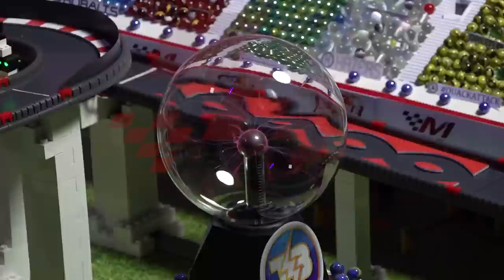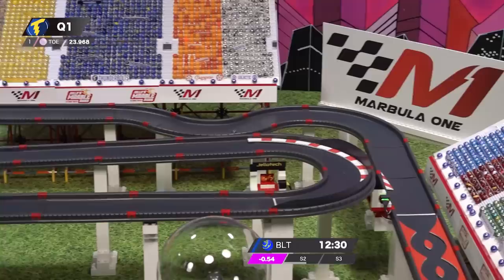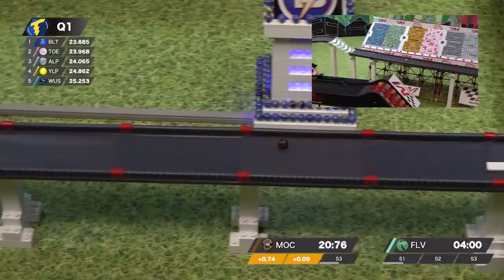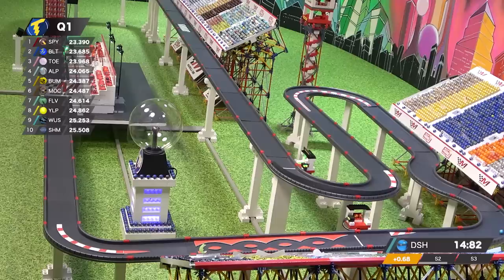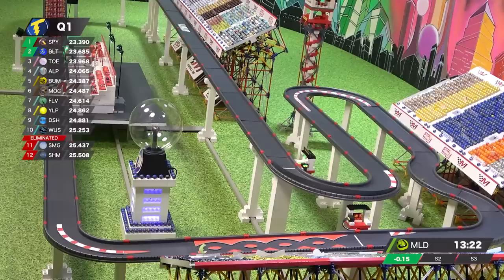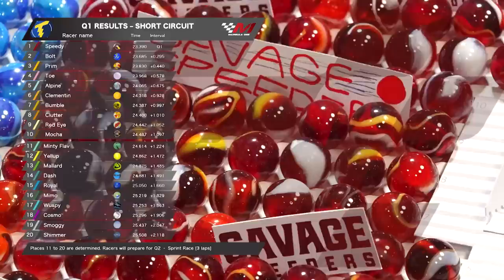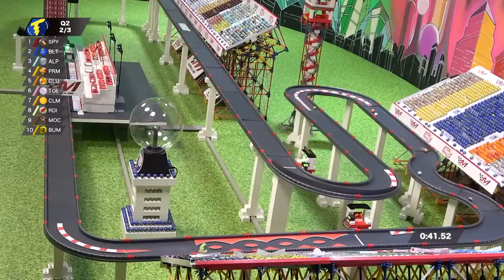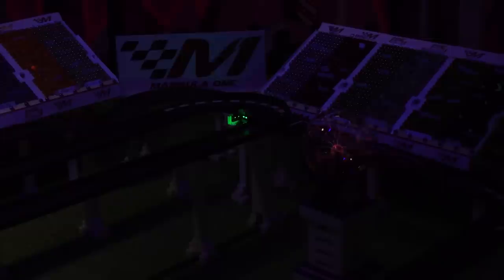MARBULA ONE S3 GP9 Short Circuit - Qualifiers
The lightning will strike back! The 9th Grand Prix of season 3 is hosted by the Thunderbolts. 20 marble teams will compete at Thorston this time, in the most epic marble racing event of the marble universe!

AVOIDING SPOILERS: Please keep 6 lines before you post any spoilerific comments in the section!

Credits:
Commentary: Greg Woods
Intro made by: Mellacus Media
Map designs: Spex

=== Useful Links: ===
Jelle's Marble League Game out now under Early Access on Steam:

© Jelle's Marble Runs 2022: Please do NOT copy and reupload this video without my permission